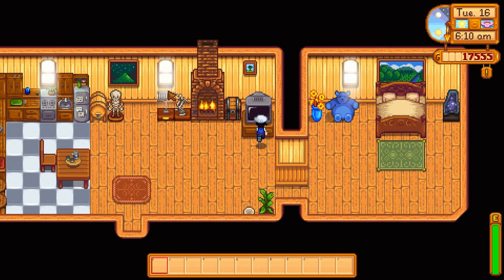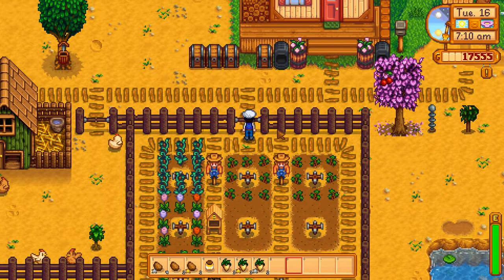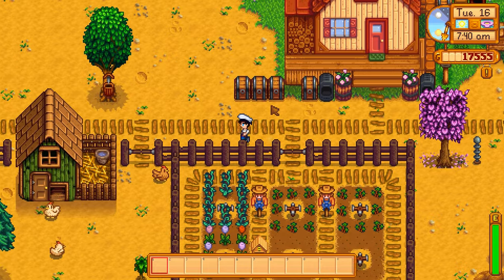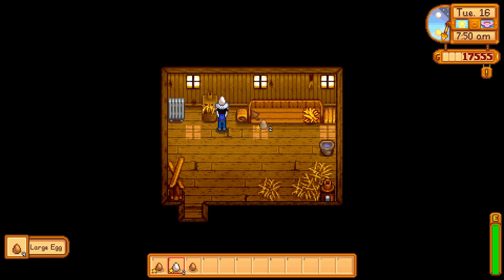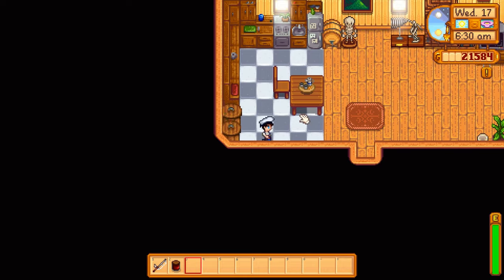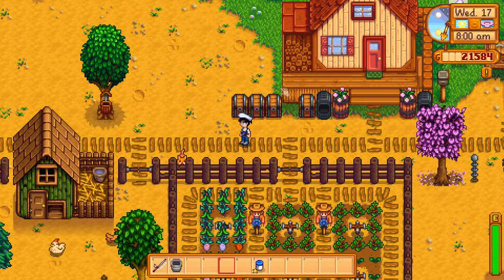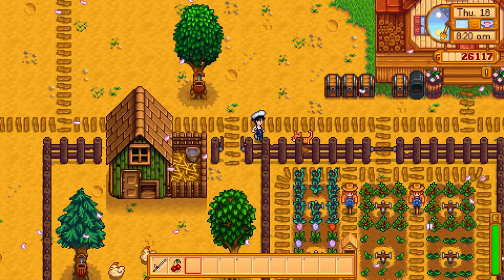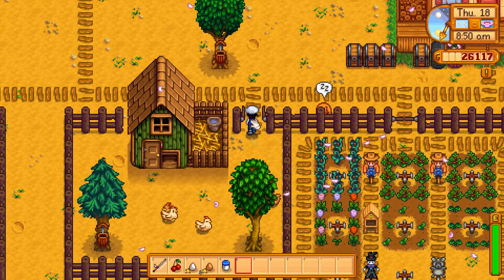Spending Gold | Starworld Farm | Se1 Ep35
Welcome back to another Stardew Valley let's play! Today, we spent 25K gold on the community center and received a valuable item that will be incredibly useful for our journey ahead. Exciting progress and new tools to help us on the farm!

💬 SERIES
► Season: 1
► Episode: 35

📌 CHAPTERS
0:00 - Introduction
0:10 - Harvesting Potatoes, Honey, and Parsnips
3:07 - Off to Fish!
5:27 - Jam and More
8:26 - Foraging for Berries
10:43 - One More Sprinkler
13:43 - Getting Closer to Our Goal
16:27 - Quick Recap of the Day
17:11 - What to Watch Next